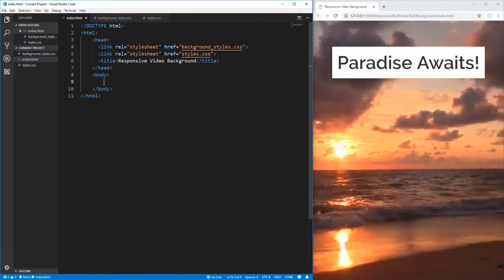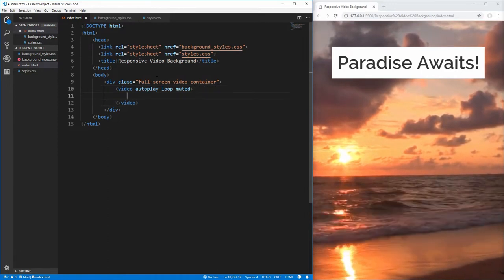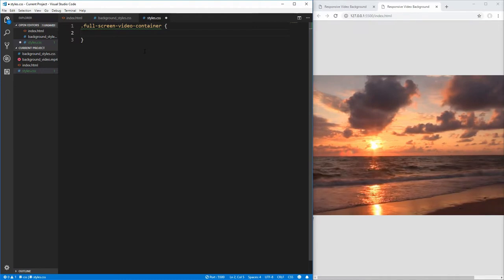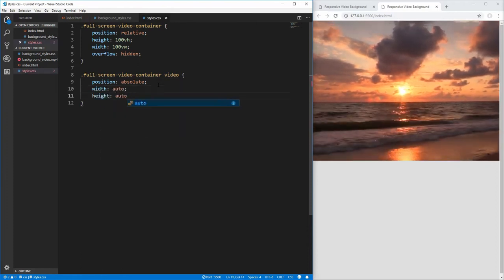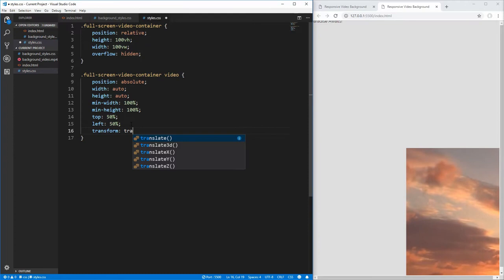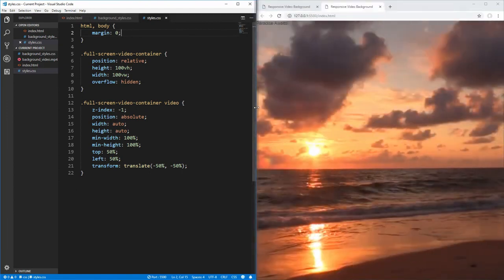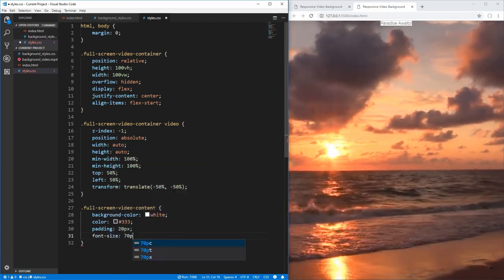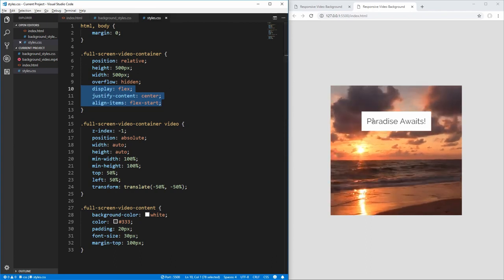RESPONSE VEDIO background TOTURIAL 🔥💯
RESPONSE BACKGROUND TOTURIAL 🔥💯